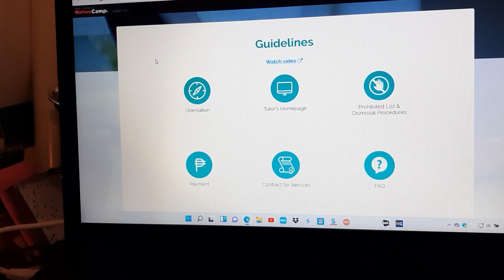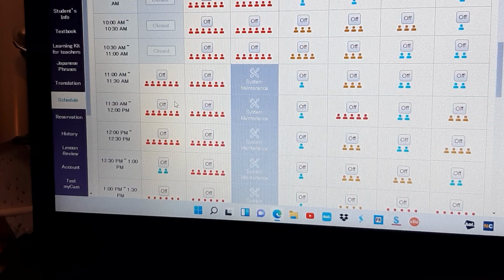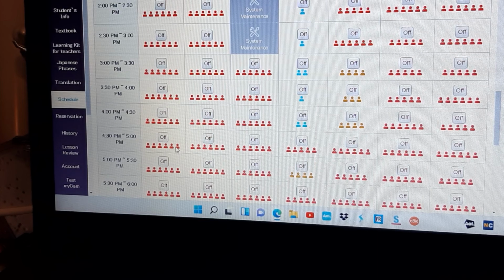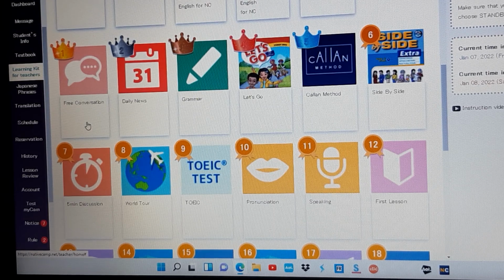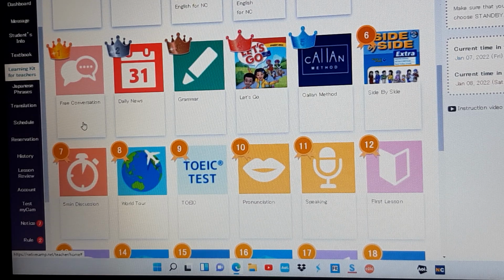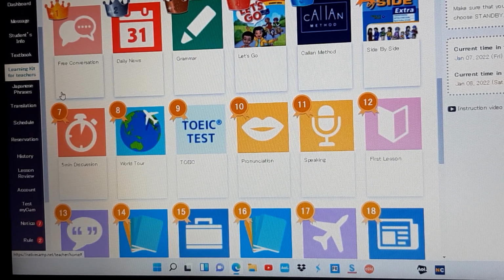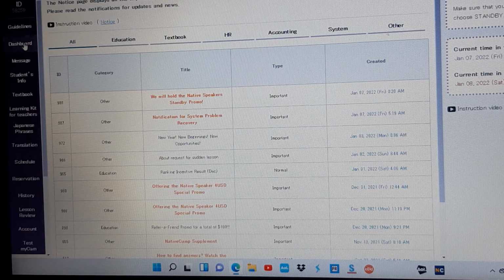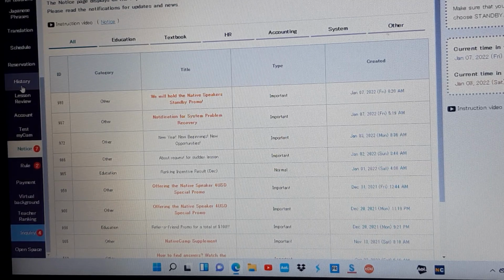native camp job you need to know this before you sign up!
go to native camp and sign up
use my referral email in the referral box for your first bonuses

Comments are welcome please "be respectful" this is a "family channel" ...#1 "no cuss words" ..
If you "spam" my channel you will be reported to youtube and will be deleted...

Get your product on the internet on youtube now! Tell us what your product is
Email for youtube product  reviews

Thanks*

Get your cash reward!
Become a DoorDash driver  get a  $$$ big bonus for signing up here click this link below now

Luv ya!

For bathbombs & supplies to make or purchase in bulk in every scent imaginable for men & women at
Showgirlltd.com

Or our etsy store
ELECTRICBEACHDANCER

This channel is for show people & everyone ...travel tips, news, quick fixes, fun facts ,humor,jobs, helping strangers, storm warnings,cool toys,.
 a all around fun channel!

if you wish to donate to help with costs & supplies for these videos you may

my equipment..
because i travel so much on the road ..this is the greatest tool i own. Easy to use..see whats wrong with your car dont  get ripped off by repair shops..
get this bluedriver at
Showgirlltd.com

glass protector
phone case

 luv ya !

As always...
Love everybody..
Too much of a good thing is wonderful..